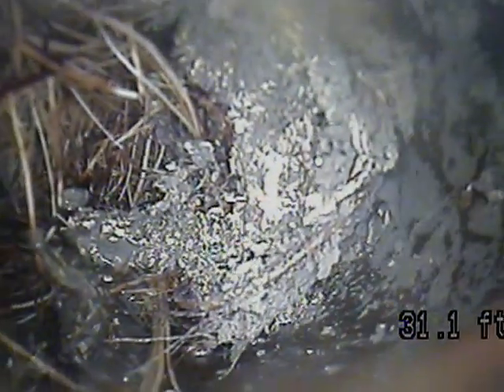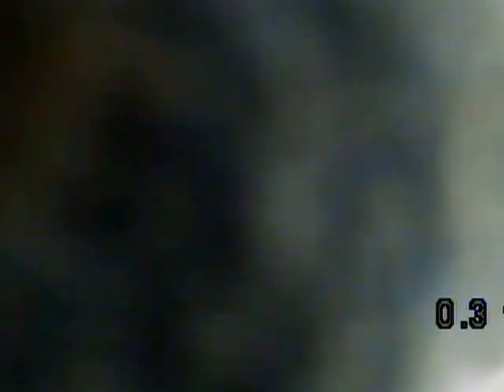808 Gear St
Last Section of pipe needs to be replaced.